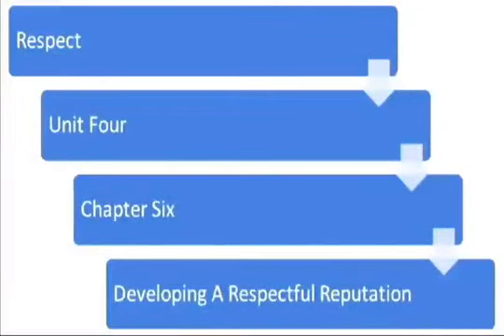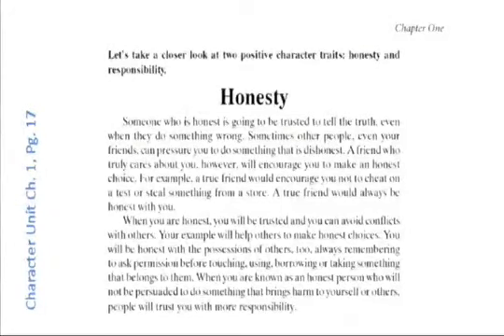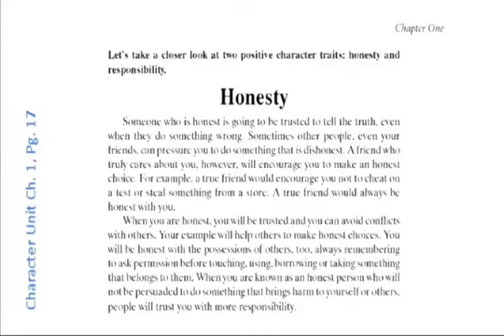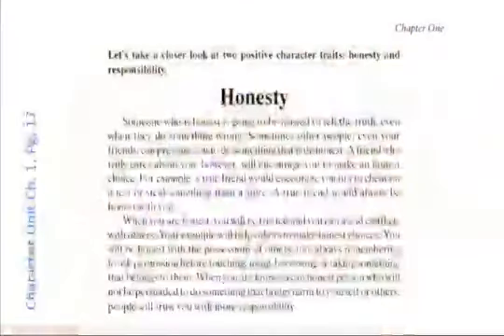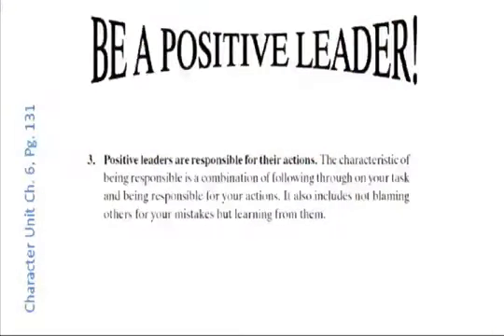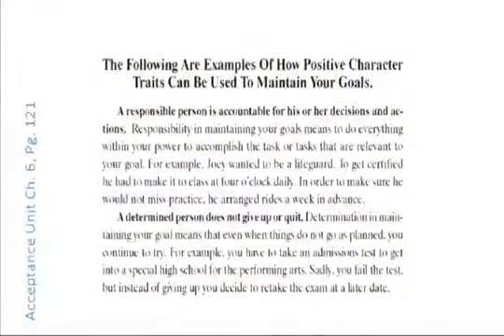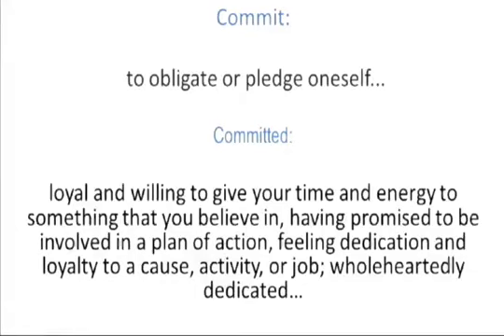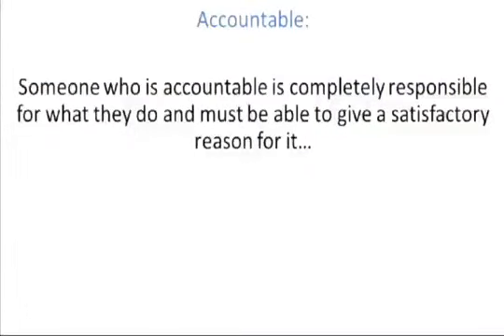8 16,2023 PSCEP Peaceful Solution Character Education Prog. Teacher Certification Training Course